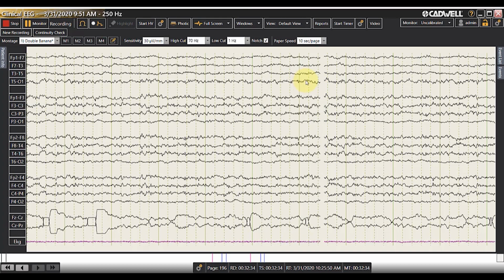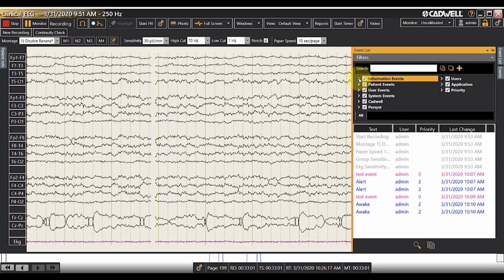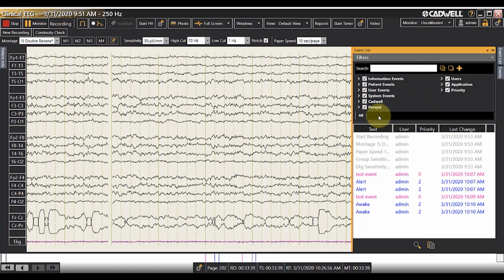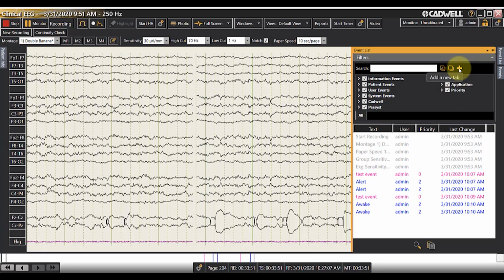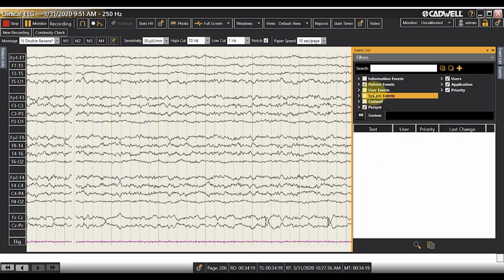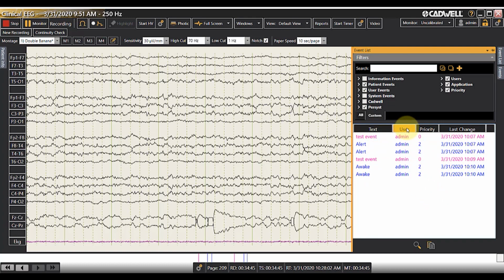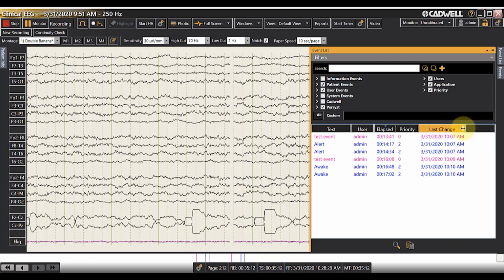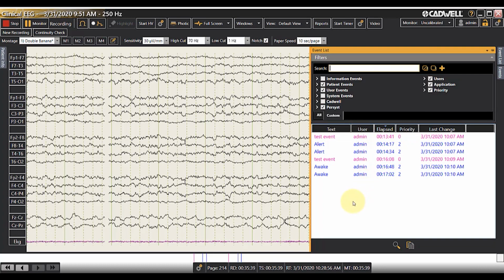Event List During Acquisition - Arc 2.2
Learn how to view and manage your event list during data acquisition, in Arc 2.2 software.